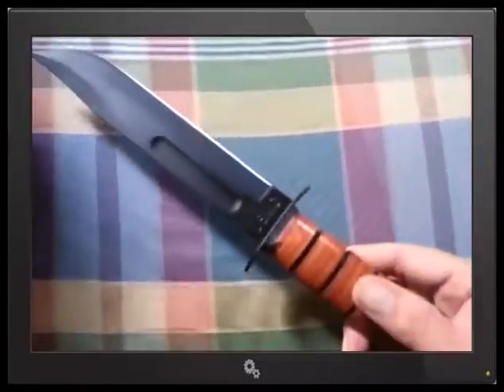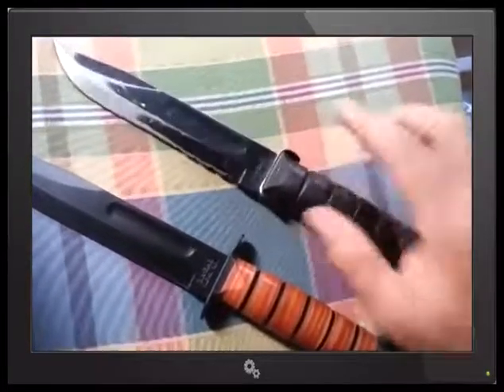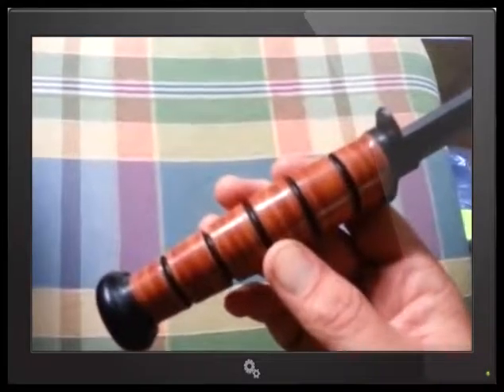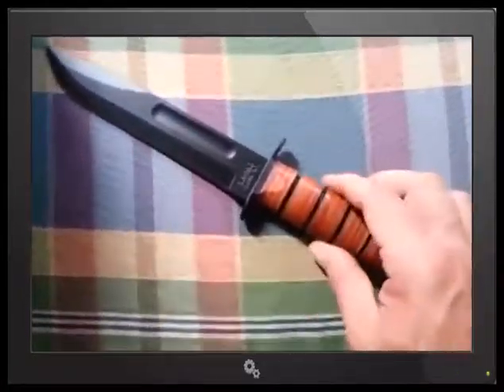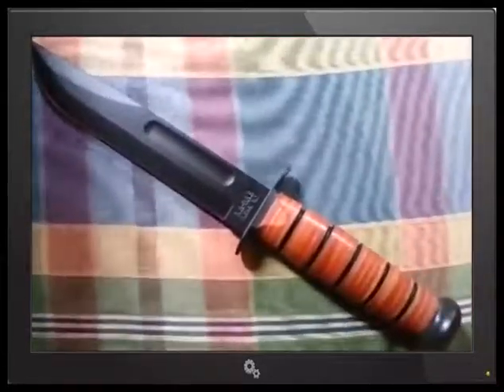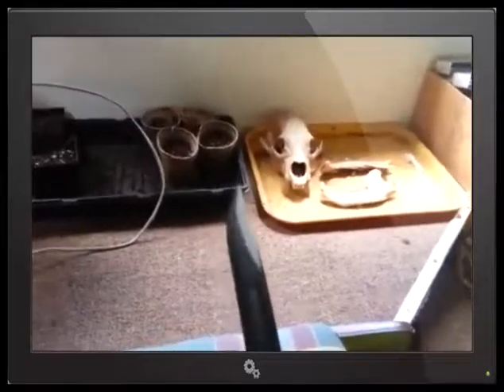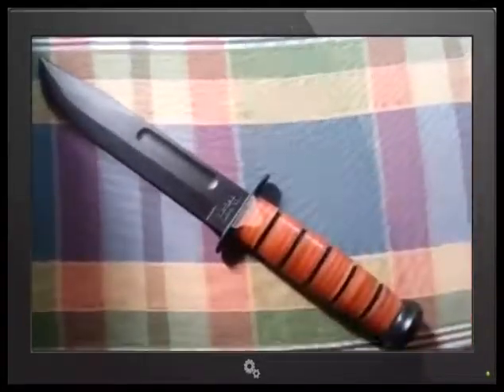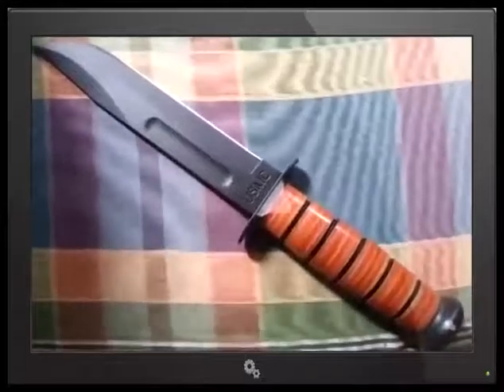Ka-Bar :prom queen AK47?